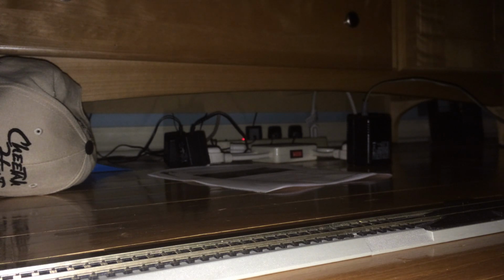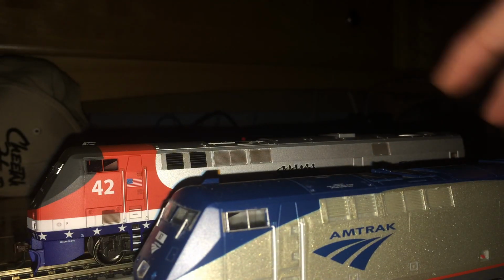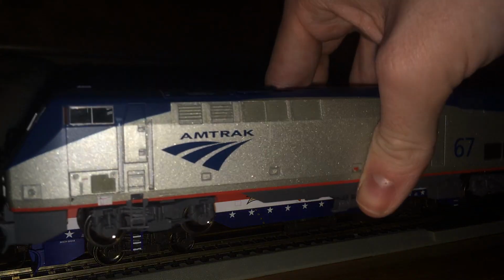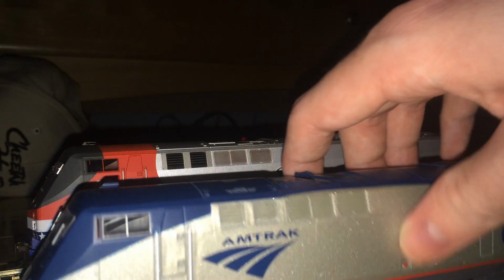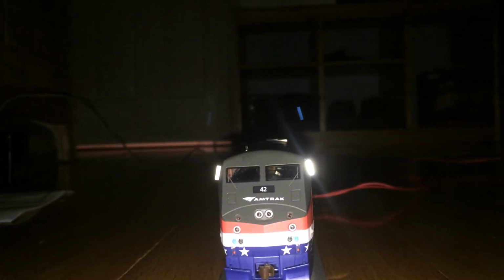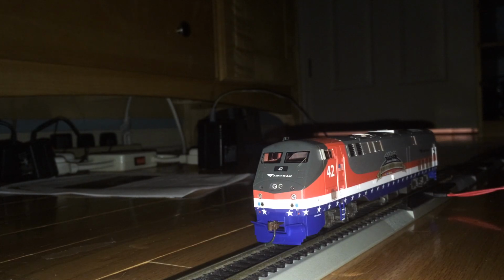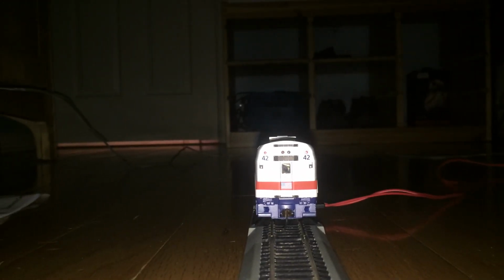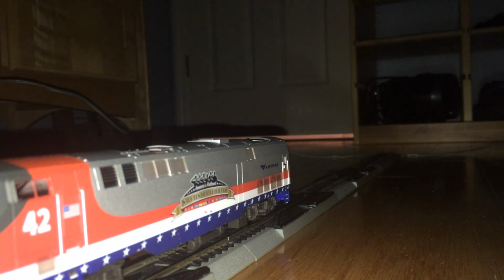HO Scale LIMITED EDITION Athearn Amtrak Veterans P42 #42 Review